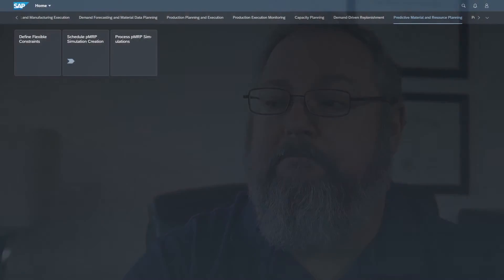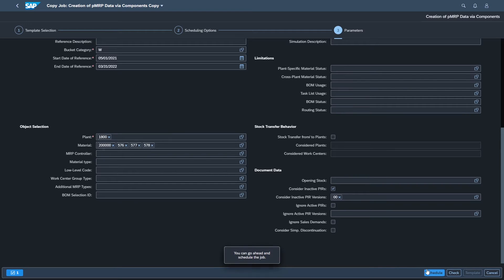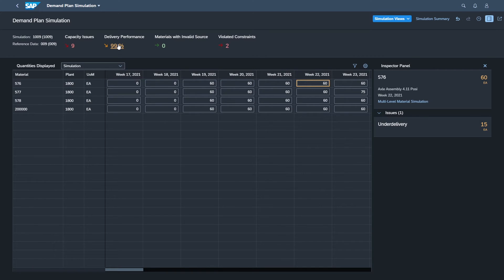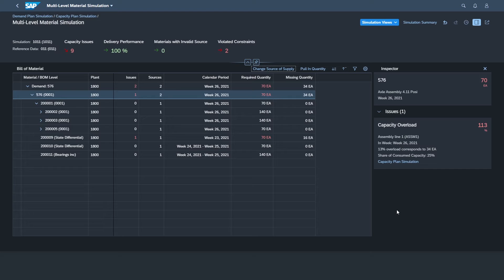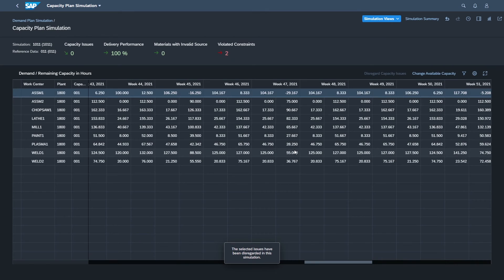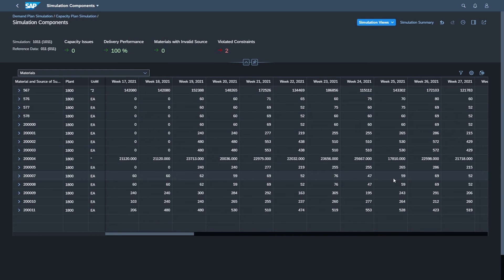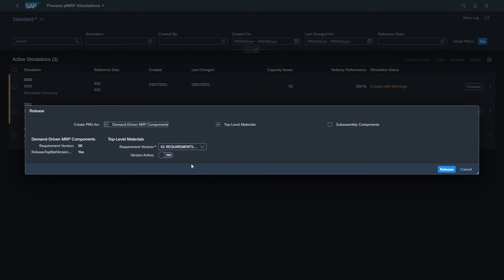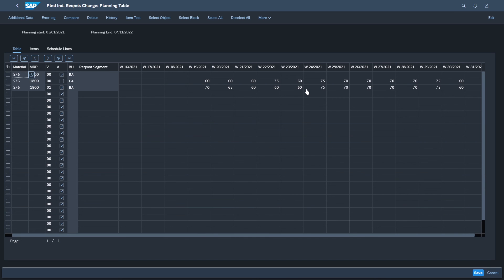Predictive MRP in SAP S/4 (Rough Cut Planning) pMRP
So you have a sales plan for the year but how do you take that and create a production plan that you can actually execute?  Well Predictive MRP in SAP S/4 is your answer.  We'll walk you through the capabilities of this app to help you easily balance demand, capacity, and material constraints.

Note this demo was done in an SAP S/4 2020 system
           Video Contents
0:00 Start
0:52 Intro
1:30 Simulation Run
3:16 Distribute Quantities
5:02 Alt Production Version
5:59 Accept Issue
6:52 Disregard Issues
7:32 Flexible Constraints
8:55 Constraint Violation
9:48 Release Simulation
11:59 Conclusion